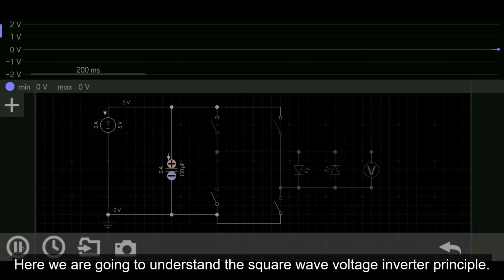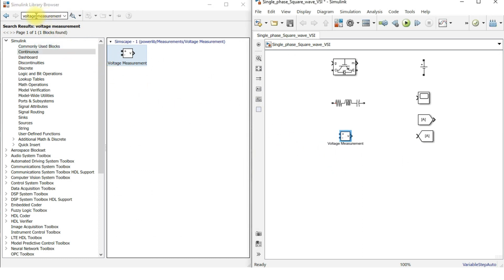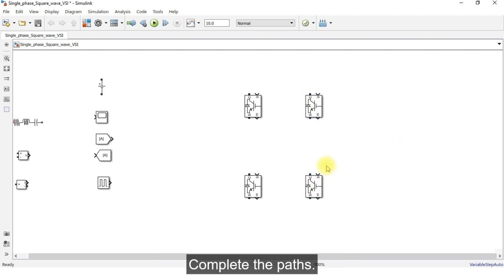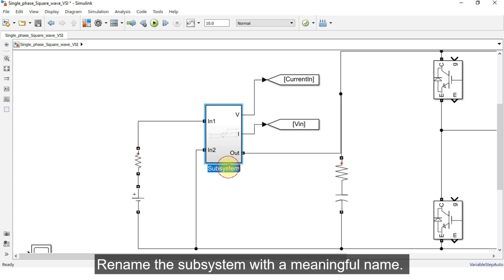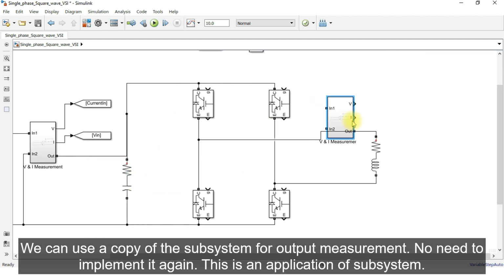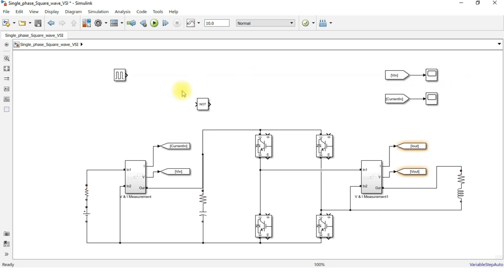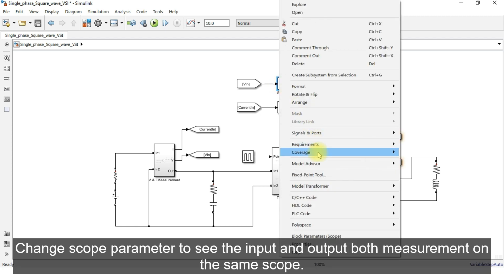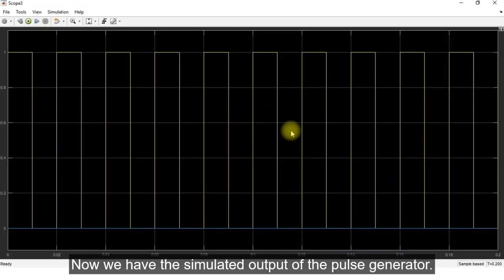| 1 | Single Phase Square-Wave Inverter 🔌| MATLAB Simulink📊 |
Here I have implemented a Single Pahse Square-wave DC to AC inverter using MATLAB Simulink.